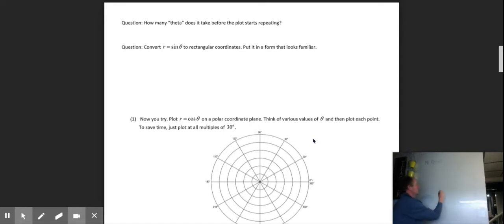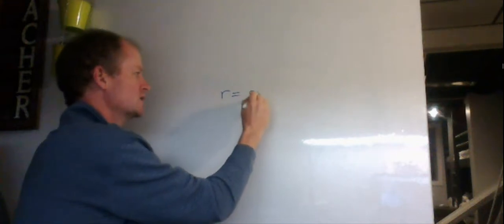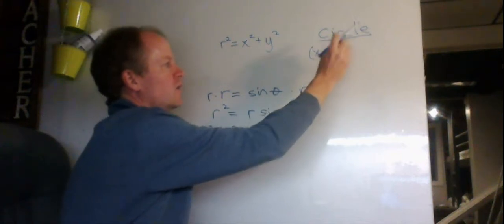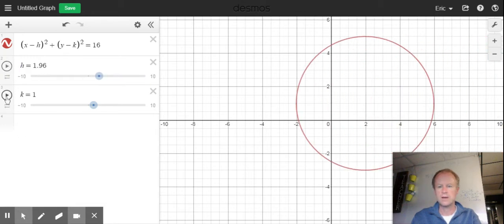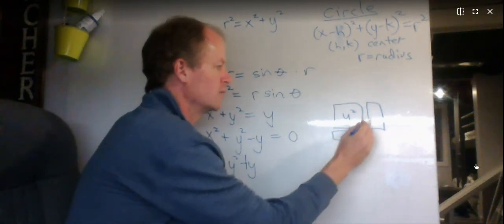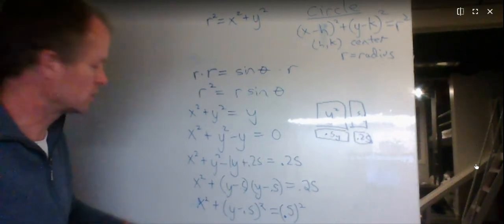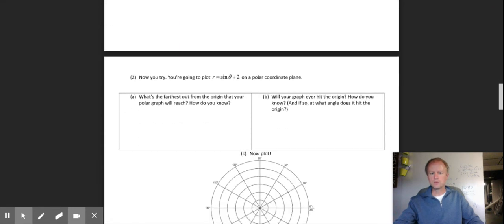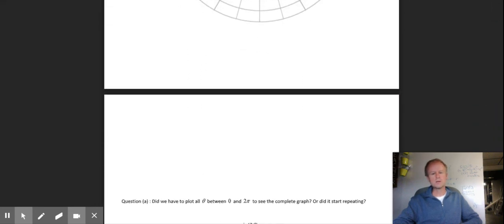understanding polar graphs.docx - Google Drive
Video 2 explaining some basics of graphing polar equations & converting from polar to rectangular.  (Made for Wyoming HS Precalculus)